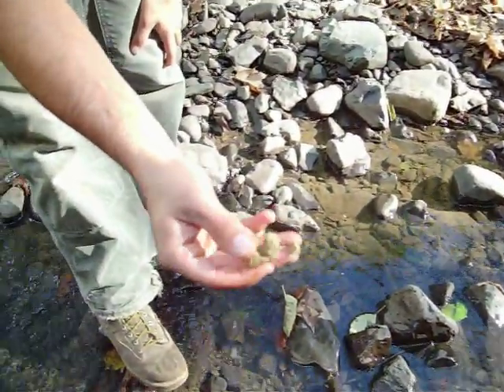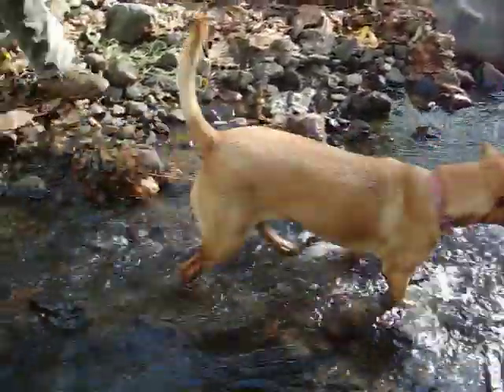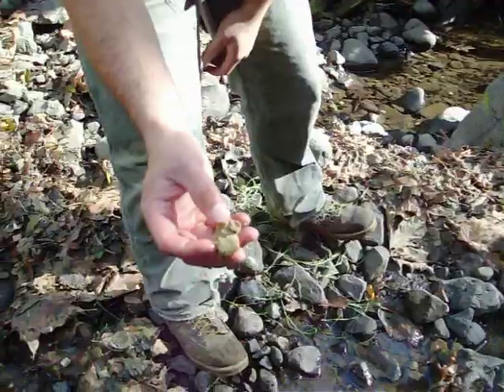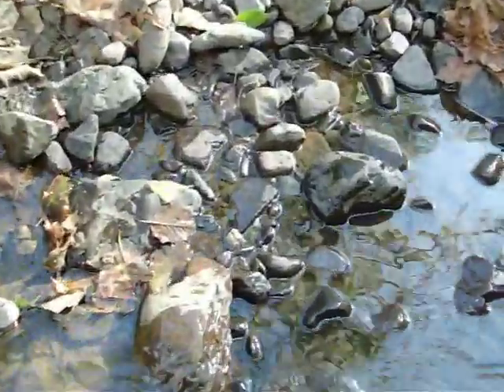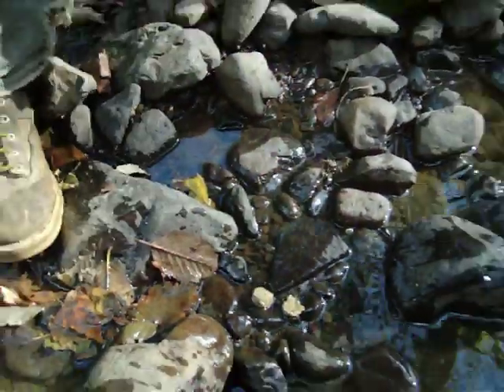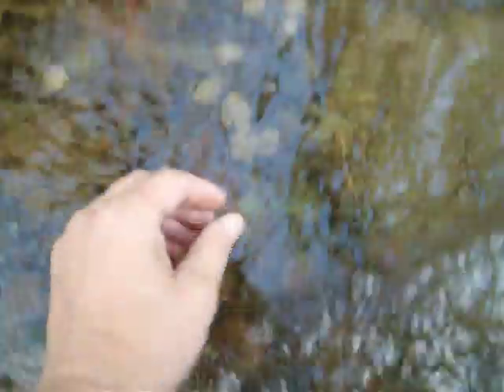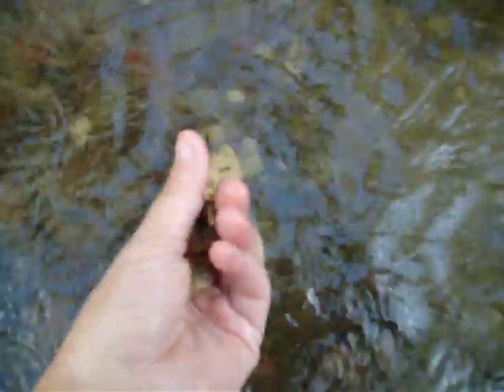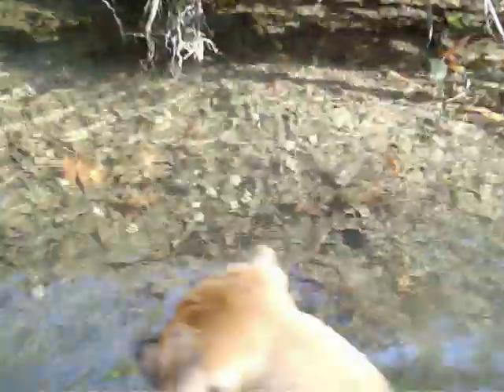Salmon Carcass Analog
Video shows premature dissolution of analogs